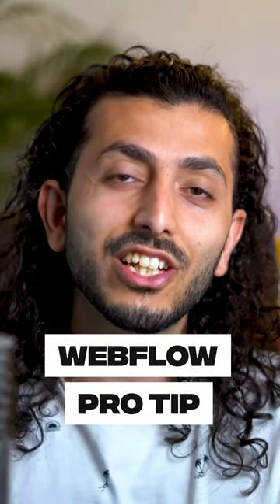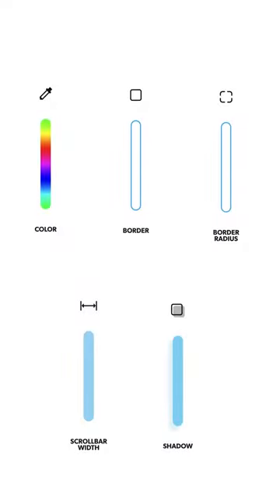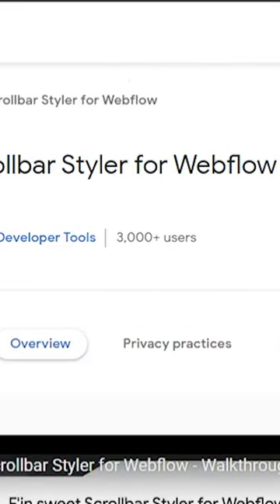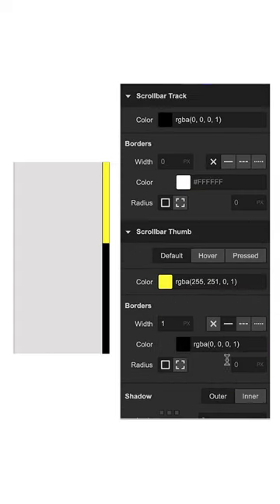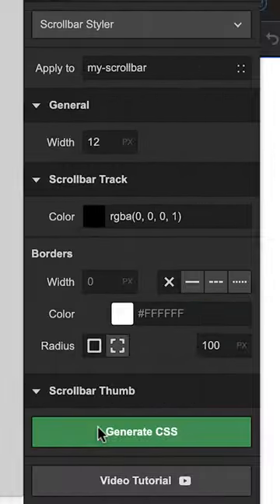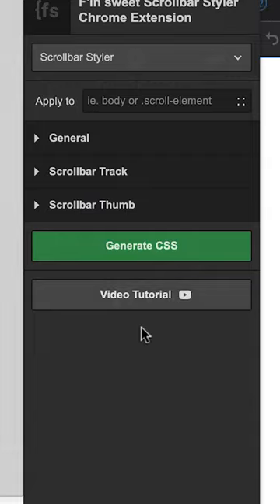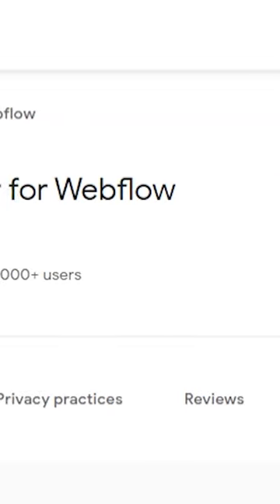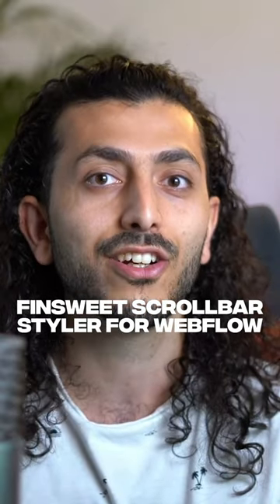Edit the scrollbar: Webflow Tools and Plugins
Create a fun and stylish scroll bar in minutes

Get FREE access of our top design tips by hitting the link in our bio